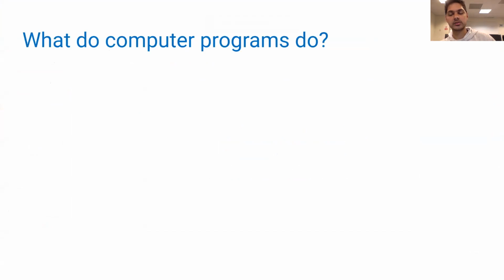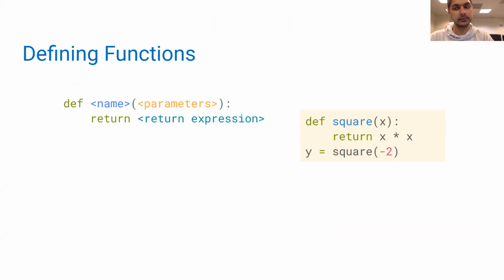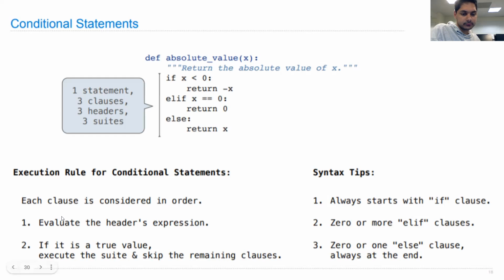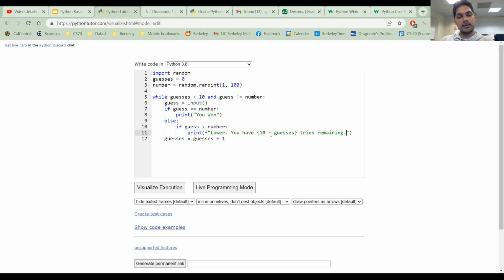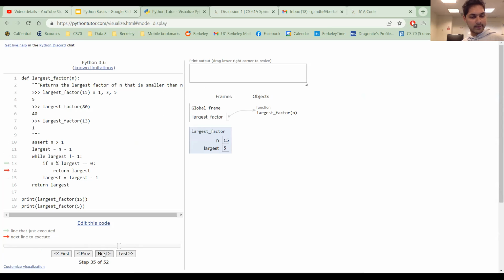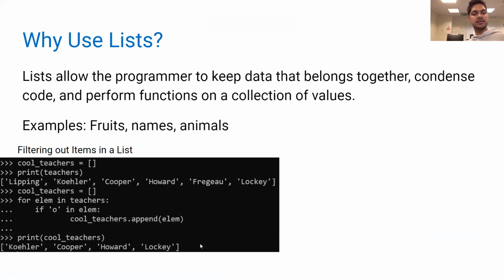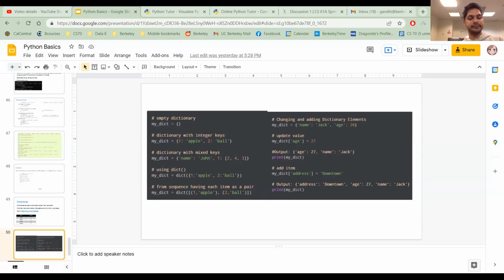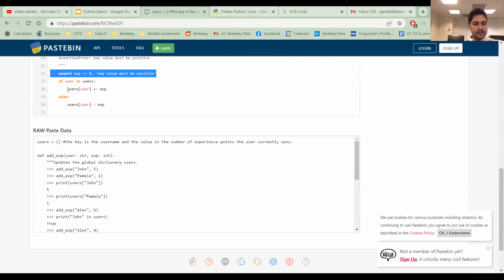Python Basics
A presentation I gave at Hayward High School to discuss Python Basics that are relevant for creating a discord bot.